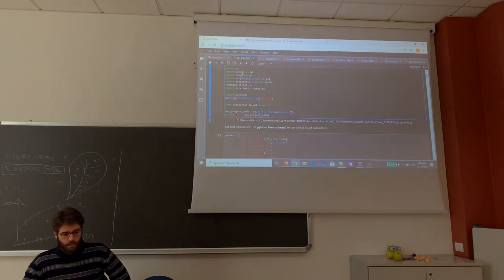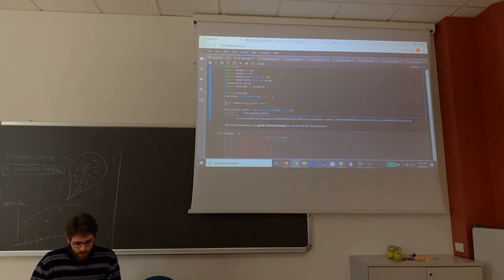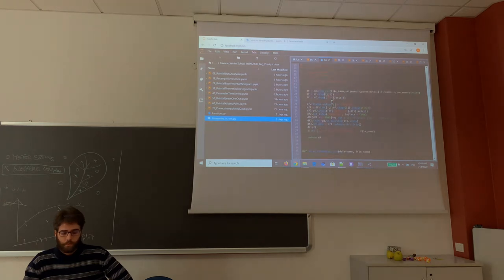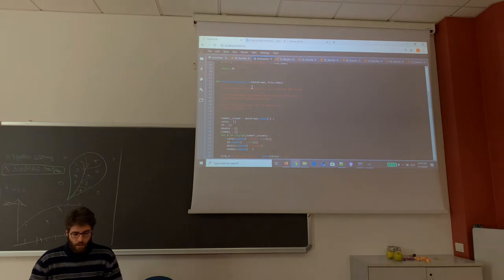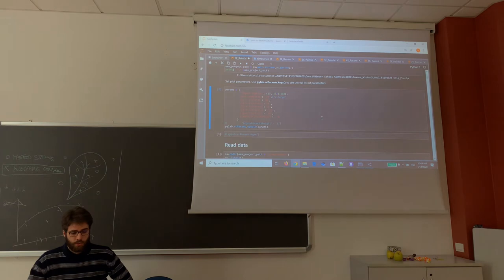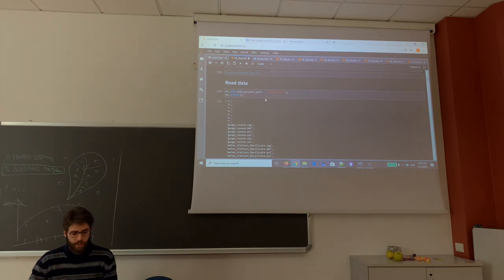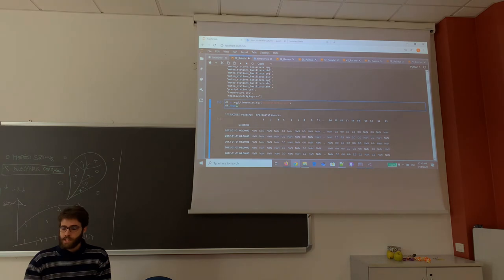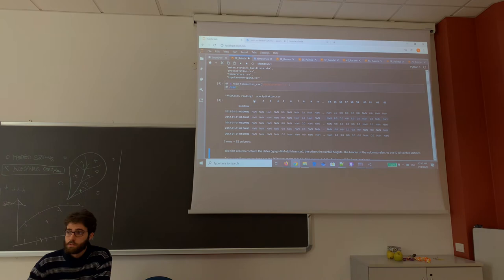GWS2020 Using Averaged Variograms in Kriging Estimation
This introduces the estimation of average variogram in Kriging estimations